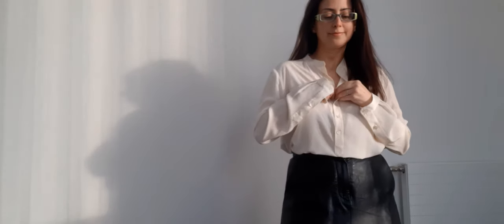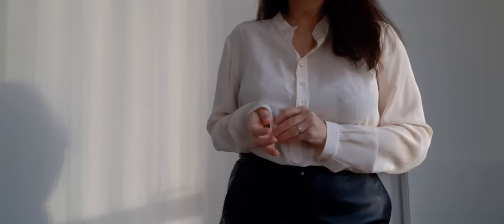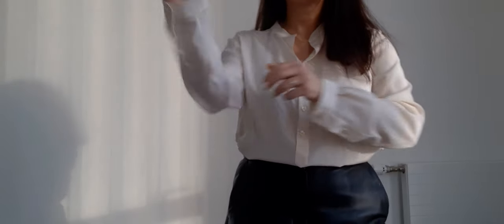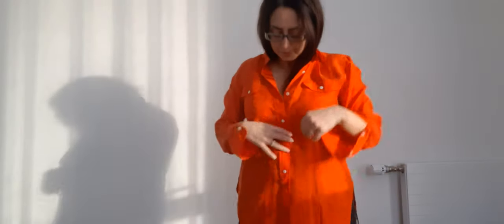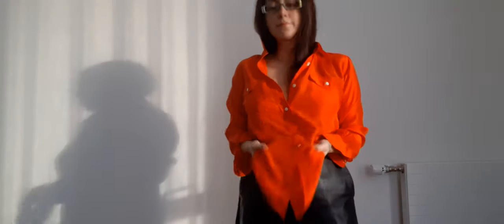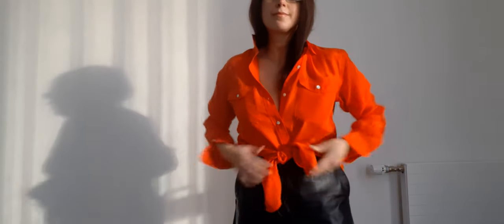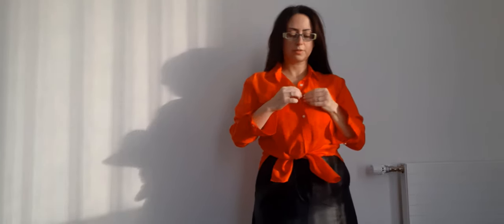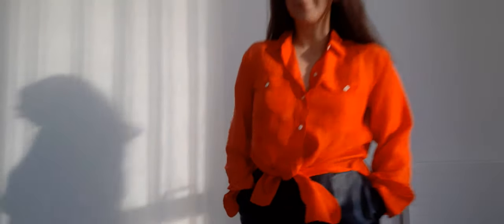How to Style a Leather Skirt with Silk Tops | Helen Tsokana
Welcome to my latest video, where I showcase my favorite leather skirt styled with five different elegant silk tops. As someone who adores silk, it holds a special place in my wardrobe all year round.

In this video, I share how I style my leather skirt in different ways using silk tops, proving that it's possible to make the most of your wardrobe by utilizing key items you already own.

I love experimenting with my personal style, and I hope this video inspires you to do the same. Whether you're looking for a stylish outfit for a dinner date or a more casual look for a day out with friends, I have you covered with five unique styling ideas.

So, sit back, relax, and let me take you on a journey of fashion and style as we explore the versatility of a leather skirt paired with silk tops.

Outfit Details:

Leather skirt from Set Fashion
Silk tops from Rixo, Stella McCartney and Ralph Lauren.

Helen 💋